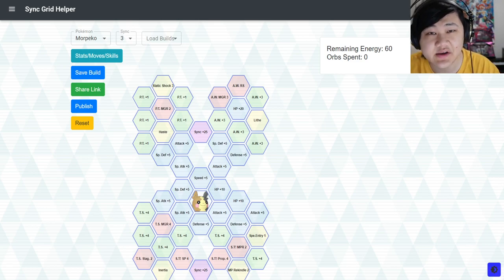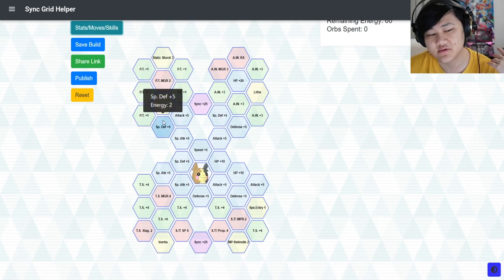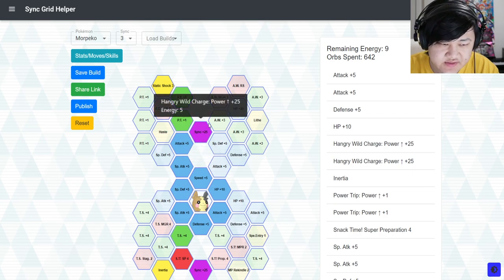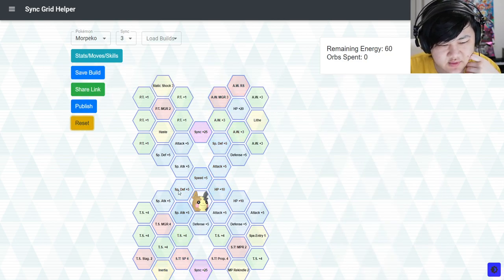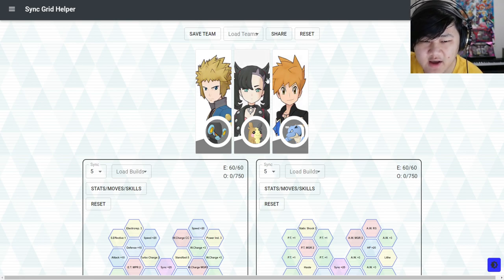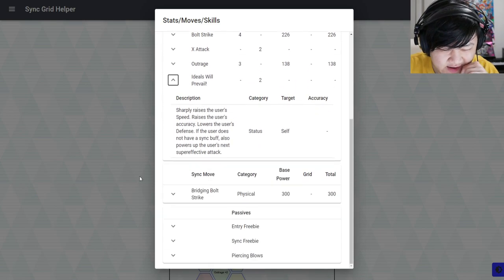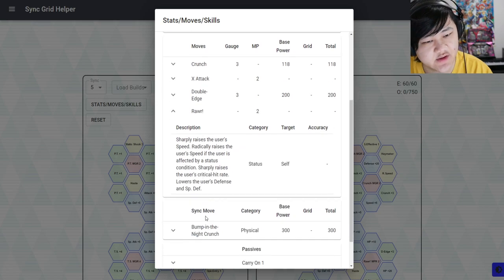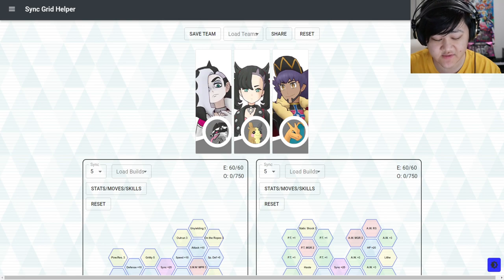How To Use Marnie & Morpeko! Sync Grid Builds, Lucky Skill, Team Comp Guide! | Pokemon Masters EX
Video Title: How To Use Marnie & Morpeko! Sync Grid Builds, Lucky Skill, Team Comp Guide! | Pokemon Masters EX

Guide on how to use Marnie & Morpeko's Sync Grid, Lucky Skills, and Team Composition suggestions in Pokemon Masters EX!